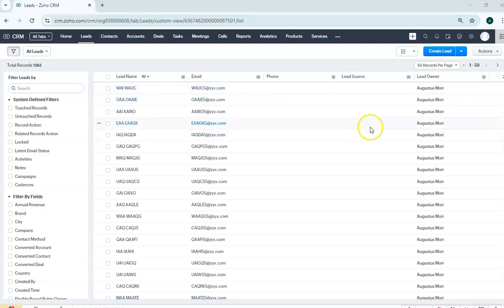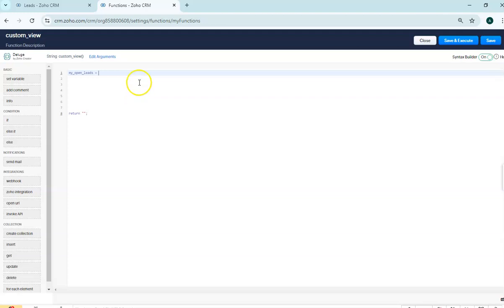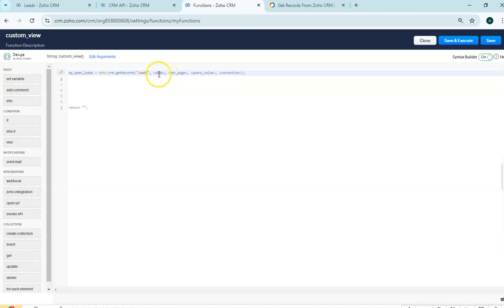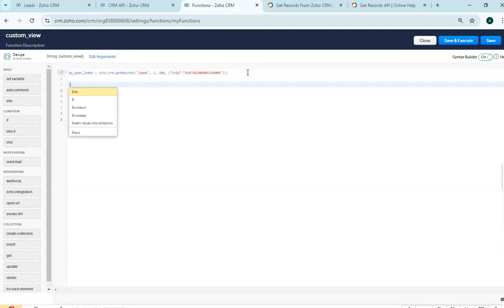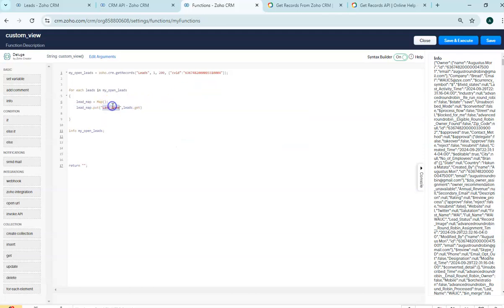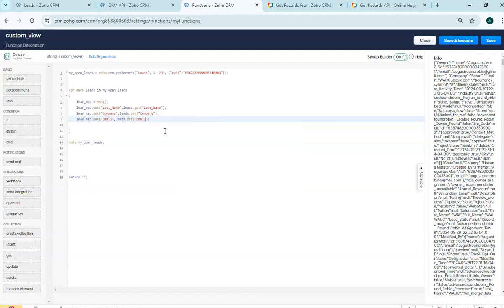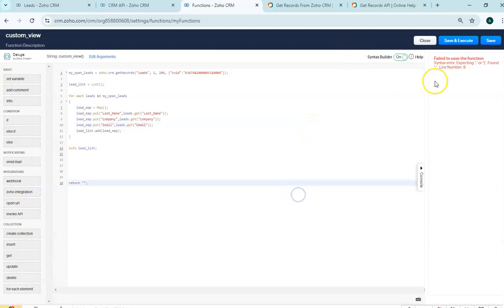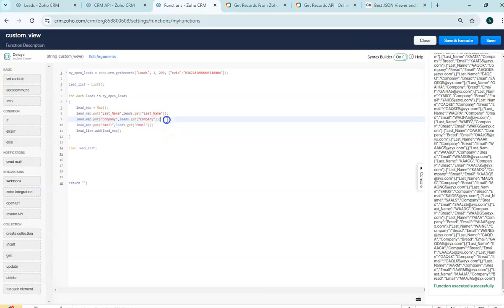How to get Records from Zoho CRM Custom View via Deluge Script